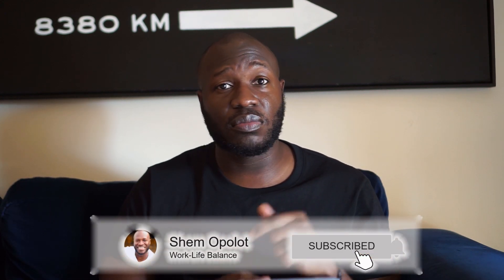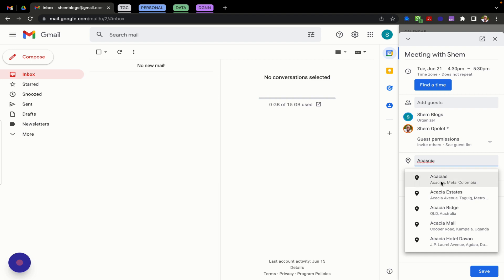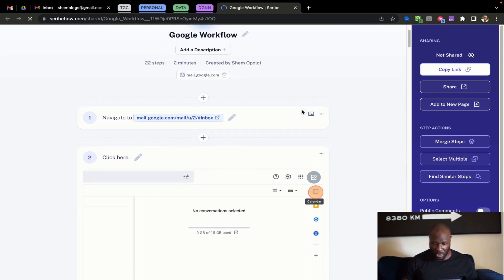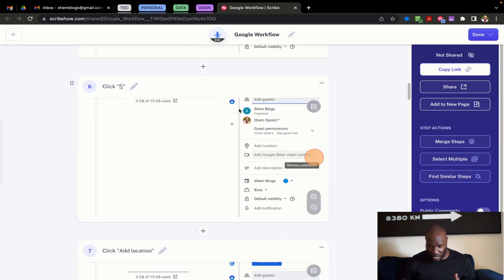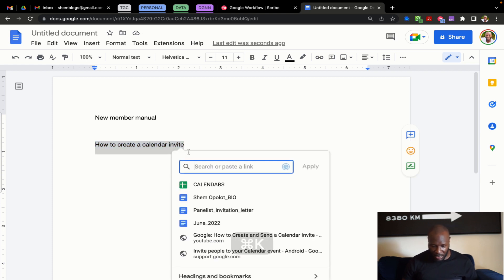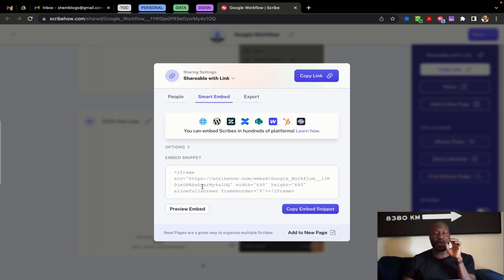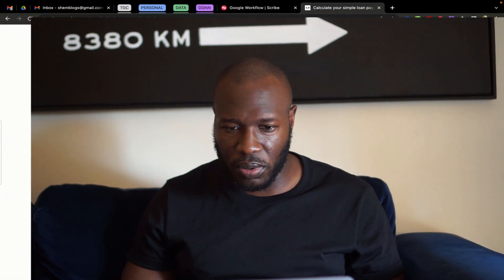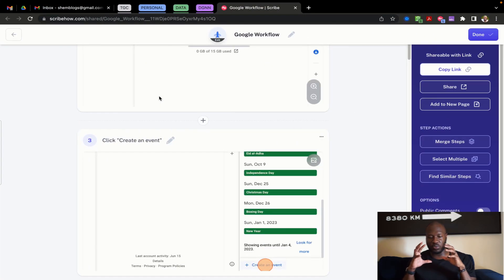Easily create a step-by-step tutorial using Scribe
Scenario: You are responsible for new members or employees at work or in a club and you get the same questions every year during onboarding. Where can I find my login details? How do I update my personal details? It all gets exhausting. Using Scribe can solve this problem forever by creating step-step tutorials for people to access on their own time in various formats.
I neglected to mention that in the free version, you are only able to export as a pdf or as a direct link. I am sorry, but these 2 versions are usually enough for the average user.

A health professional turned data scientist who really just loves living my best life and using technology to solve problems. I use a variety of software in my work, so every now and then I like to share what that looks like. On this channel, I will share anything that constitutes work-life balance. Could be an Excel video one week, and a mountain hike the next week. Please stick around if this might interest you; otherwise, I am glad you made it thus far.
Cheers!